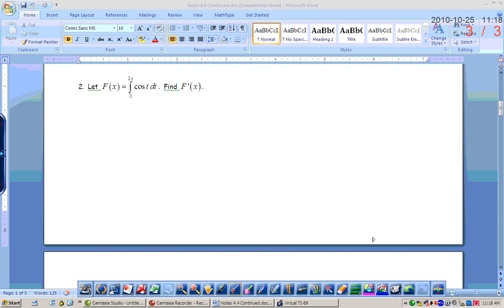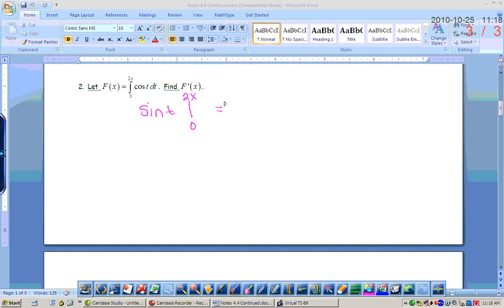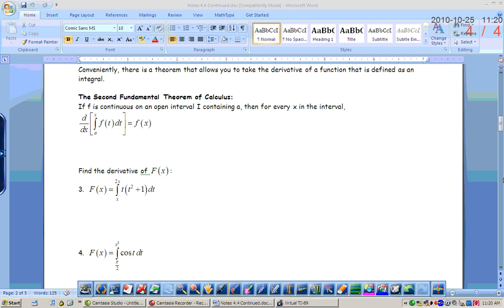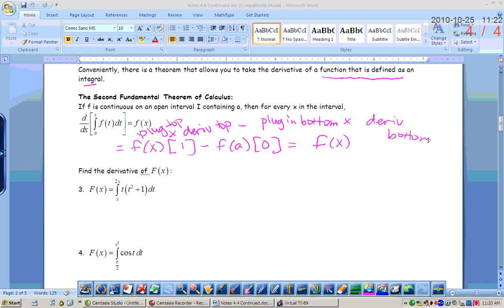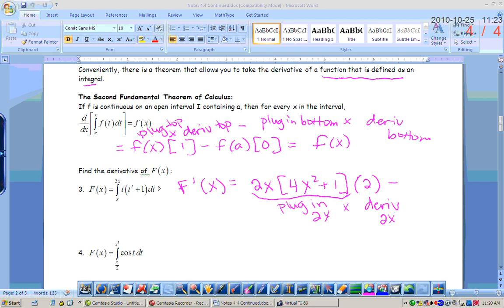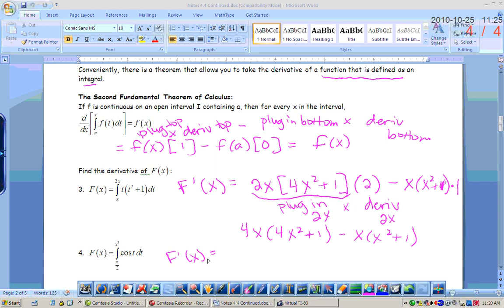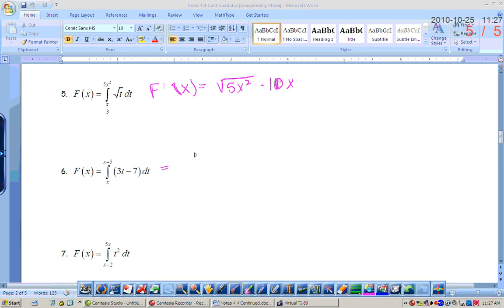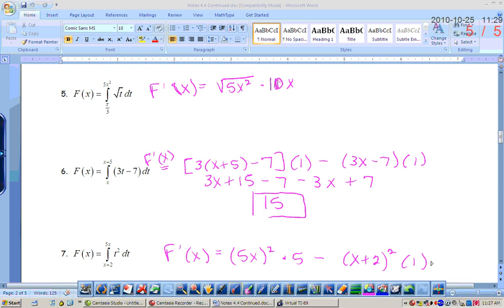4 4 Day2 b